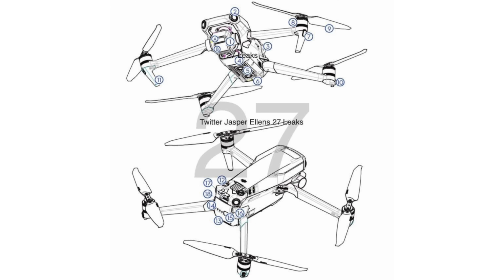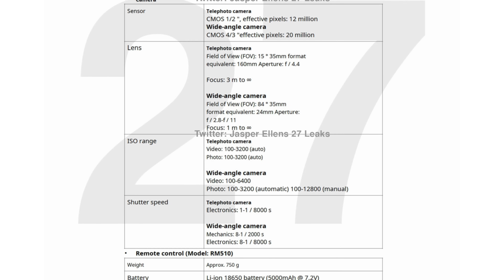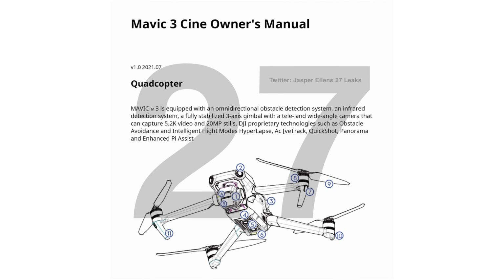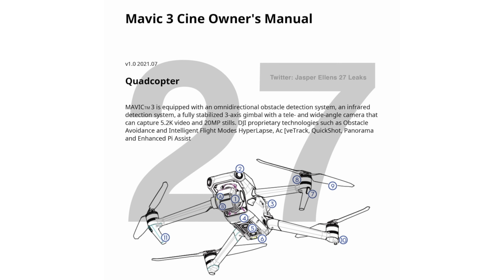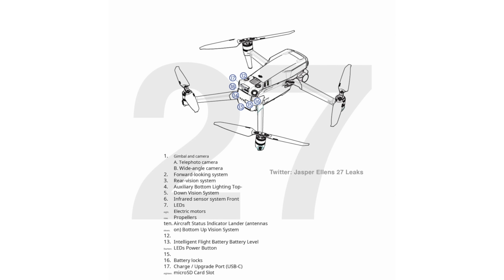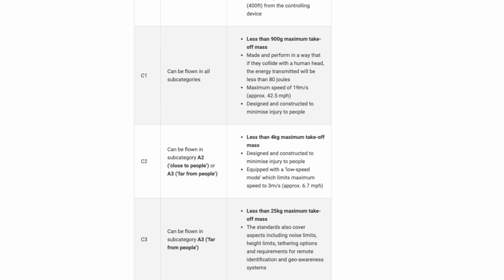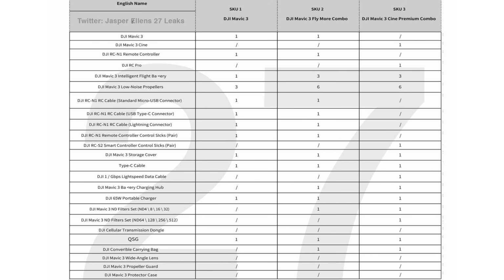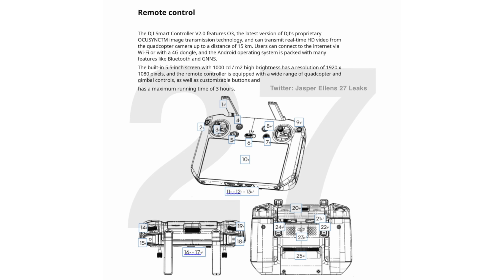Mavic 3 Pro NEW Massive Leaks - 2 Cameras, 3 Versions, NEW Remote, Price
⬇️ ⬇️ ⬇️ GEAR I USE TO MAKE MY VIDEOS ⬇️ ⬇️ ⬇️

🥽FPV 🥽
FPV Goggles
Action Camera
DJI FPV Drone

DJI Mavic Air 2
DJI Mini 2

📸 CAMERA GEAR 📸
All-purpose Lens
B-Roll Lens
Variable ND Filter
Bendy Tripod

🖥 EDITING 🖥
Editing Software - Final Cut Pro X
Editing Machine
External Drive

💡 LIGHTS 💡
Studio Lights

Timestamps:
0:00 - Massive drone leaks
0:49 - Disclosure
1:07 - Dual Cameras
1:57 - Size & Weight
2:17 - 3 versions
2:43 - Smart Controller & Occusync 3
2:54 - 1TB internal memory, ProRes
3:30 - Flight modes & Intelligent modes
3:51 - Price
4:10 - Flight time
4:29 - Release date